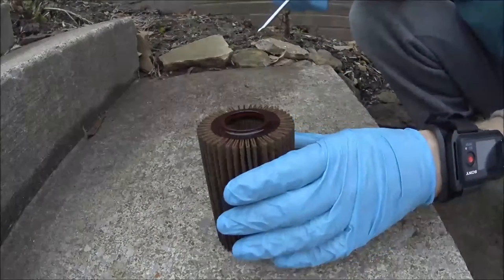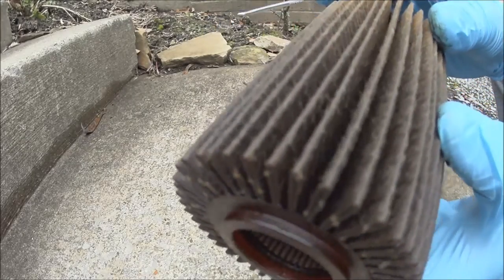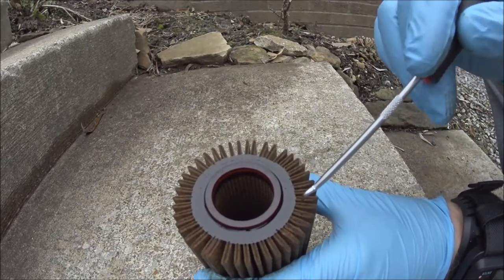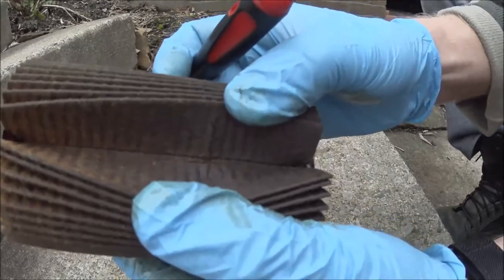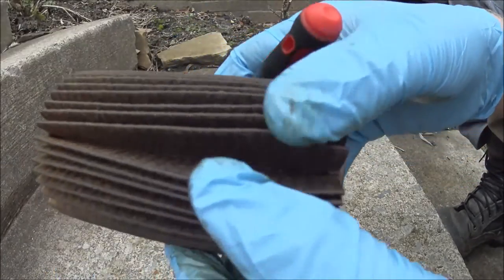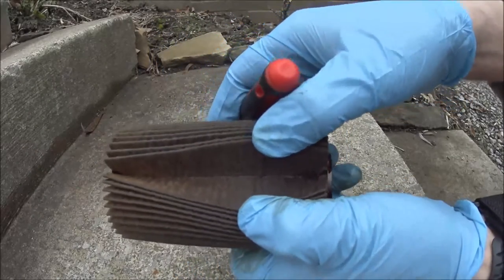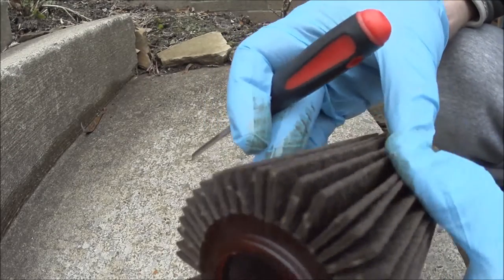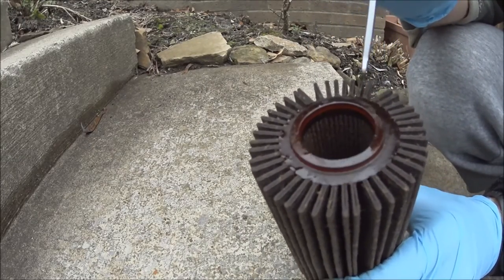TOYOTA oil filter with 8000 miles on it, look what happened to it.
This video is about toyota oil filter that has been in V8 for 8k miles and 1 year. Surprisingly its not falling apart yet but its very close.